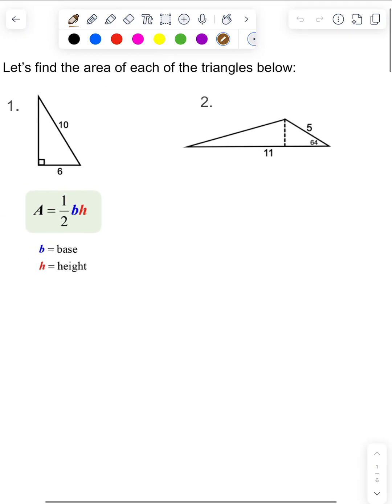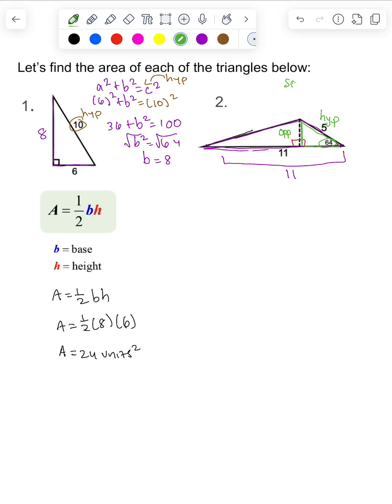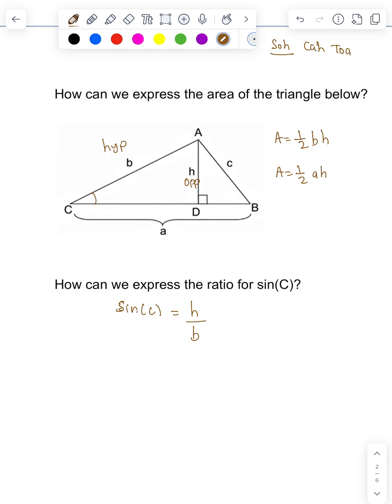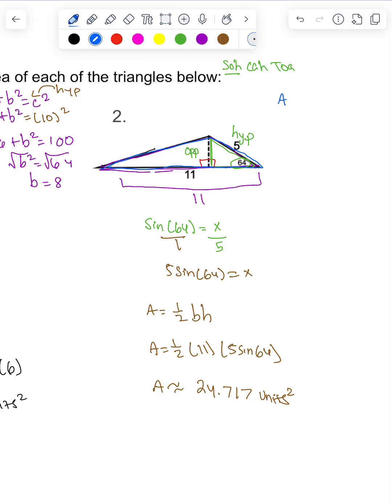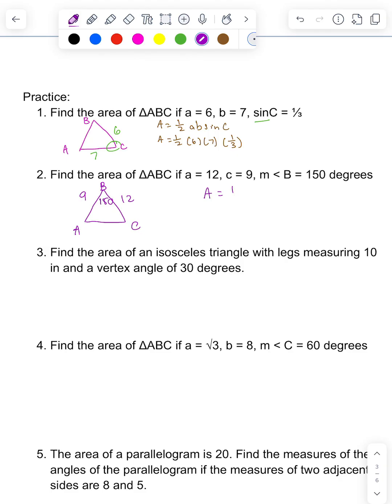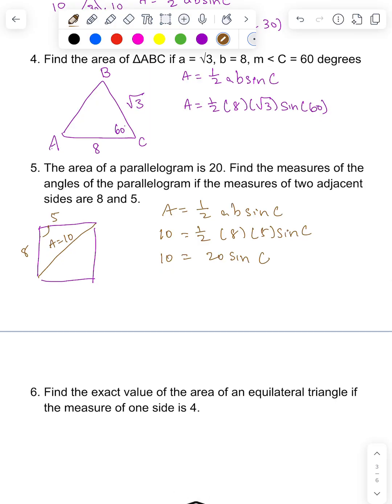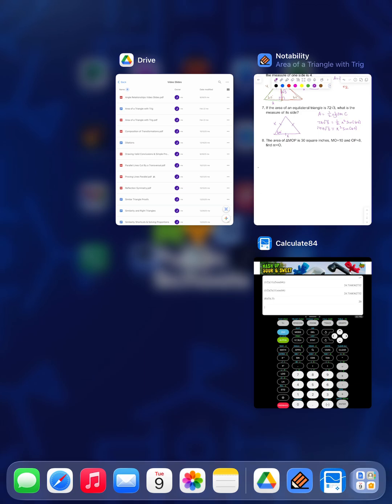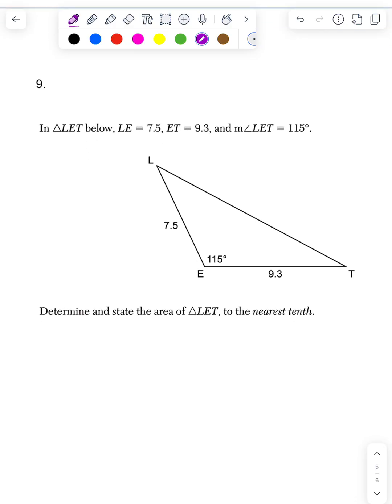Area Triangle with Trig